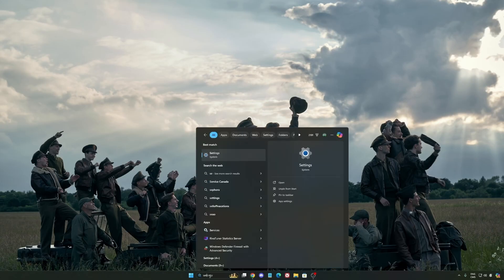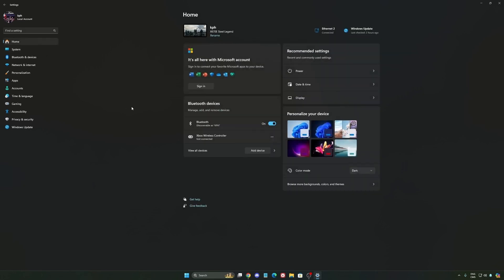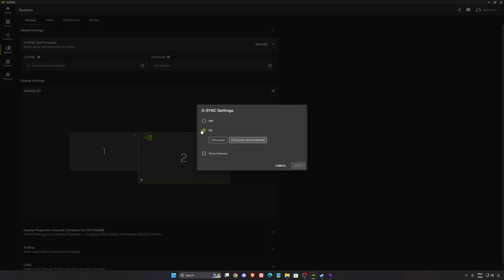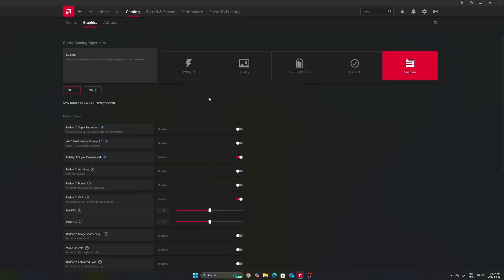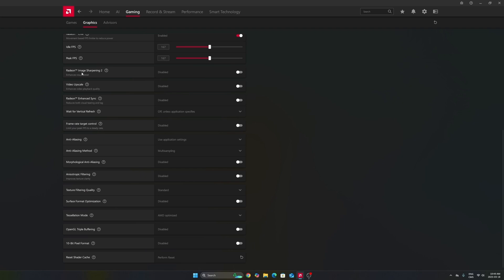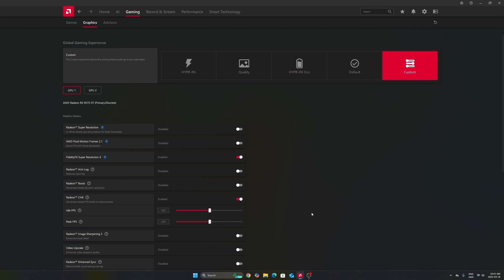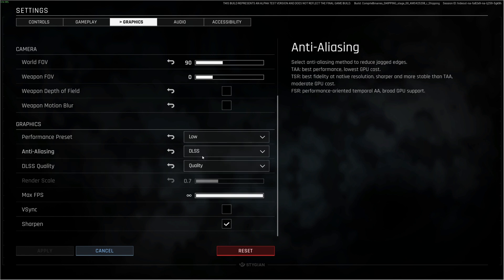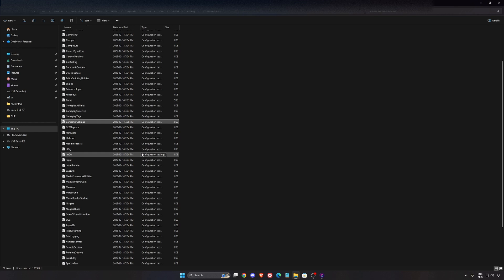PUBG: Black Budget - Best PC Settings to Boost FPS, Visibility & Unlock FPS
💡 Whether you're on NVIDIA or AMD, this video walks you through step-by-step optimizations to help you get the most out of PUBG: Black Budget

⏱️ Video Chapters:
0:00 – Windows Optimization
2:26 – NVIDIA Settings
6:15 – AMD Radeon Settings
10:05 – In-Game Settings PUBG: Black Budget

🖥️ PC Specs:
• CPU: Ryzen 7 9800X3D
• GPU: RTX 4090
• RAM: 64GB DDR5 6400 MHz
• Headphones: Sennheiser HD 490 pro
• Microphone: Shure SM7DB
• Keyboard: Wooting 80
• Mouse: Pulsar X2v2 Crazylight
• Camera: Elgato FaceCam MK2